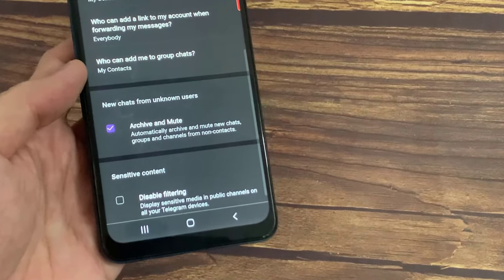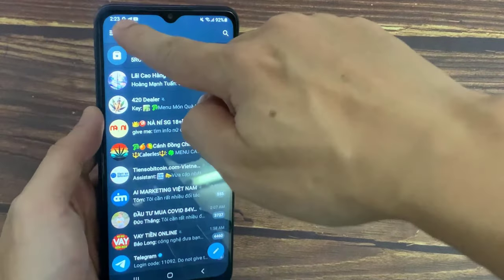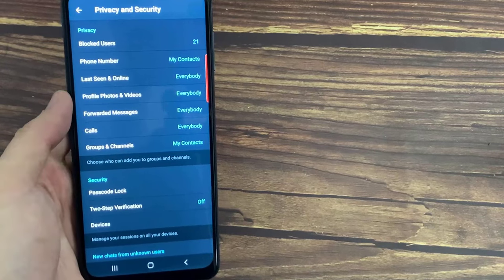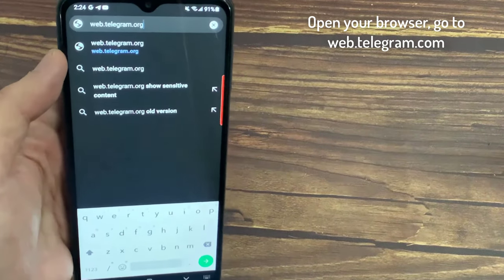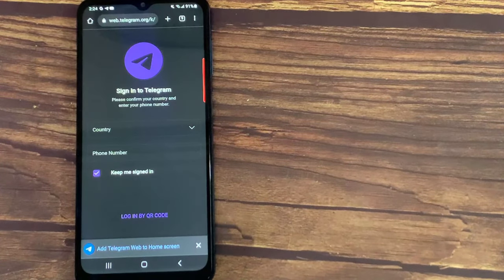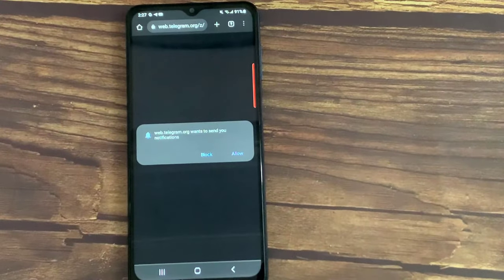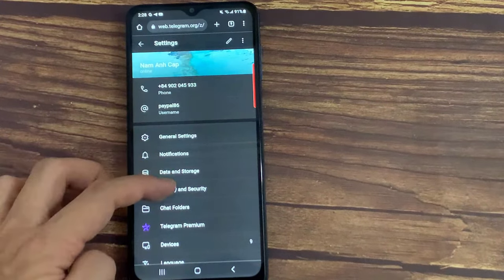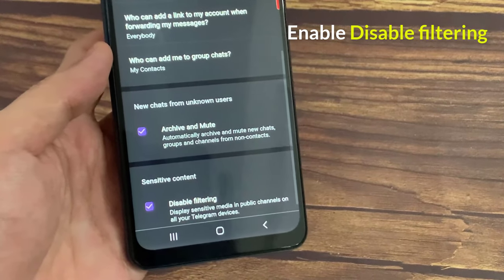How To Enable Sensitive Content on Telegram 2023 (Android & iOS)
In this video, i'm going to be teaching you how you can enable sensitive content by disabling filtering on your telegram.
On your device, open your browser, go to web.telegram.com

how to enable sensitive content on telegram android 2022
how to enable sensitive content on telegram iphone 2022